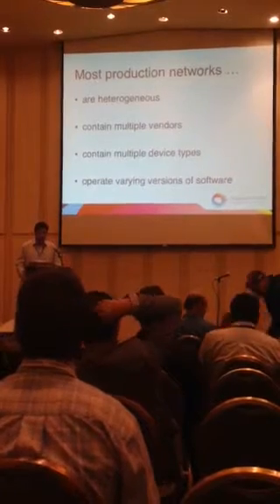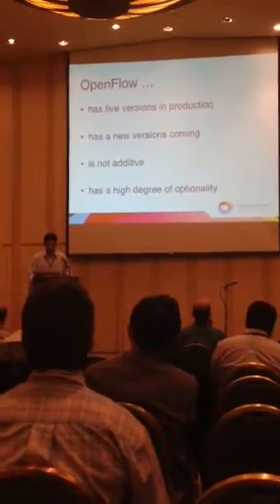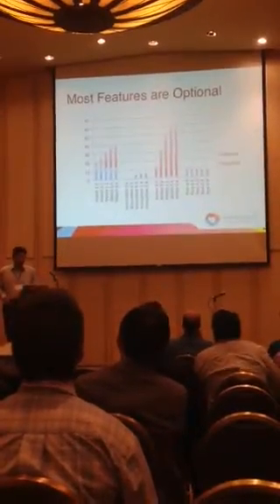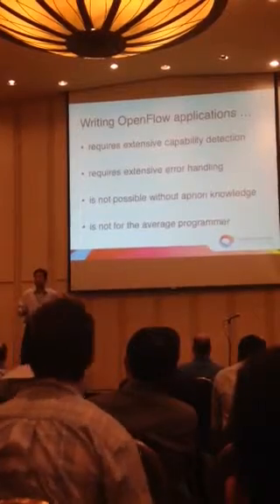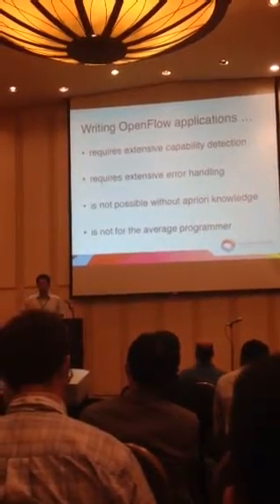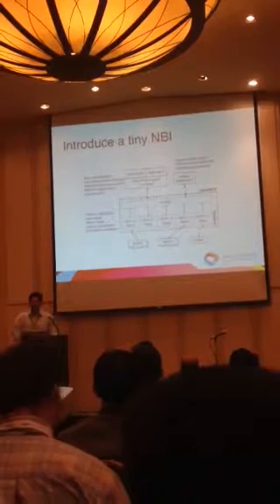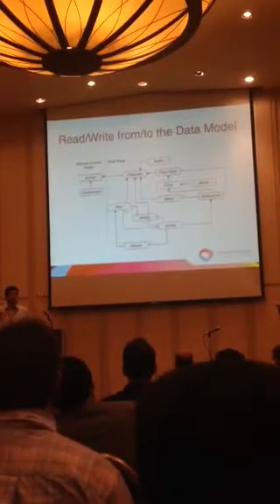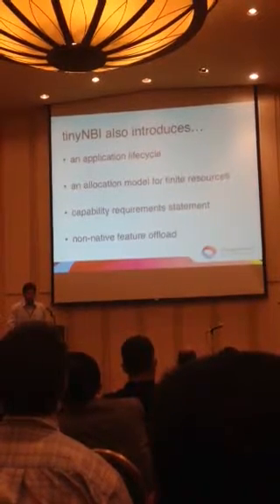Jasson's talk at HotSDN